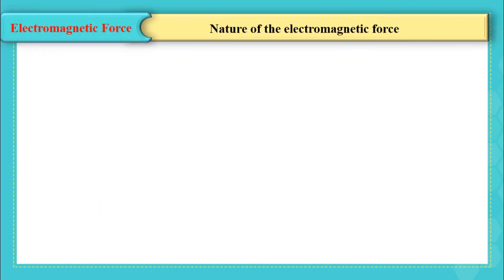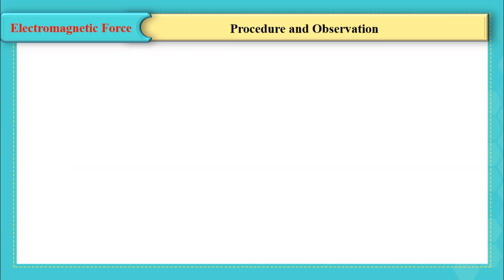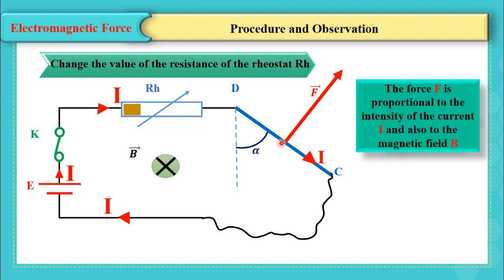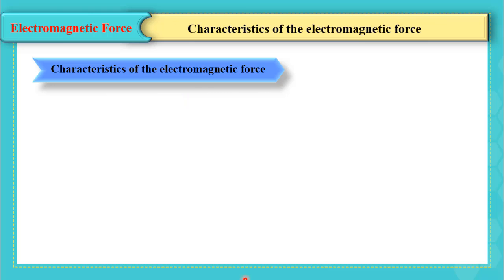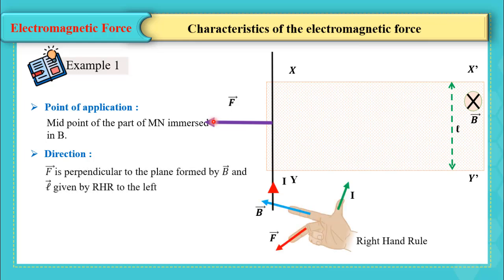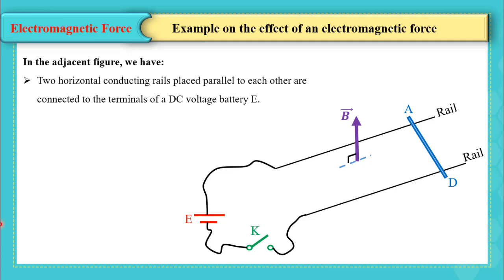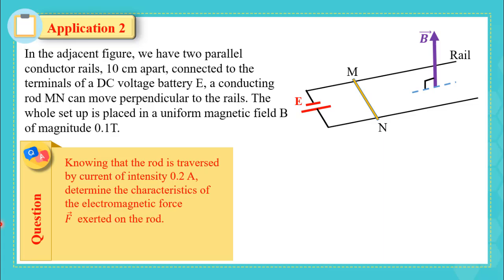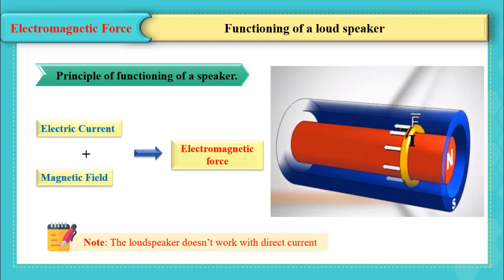Ch 12 Laplace force